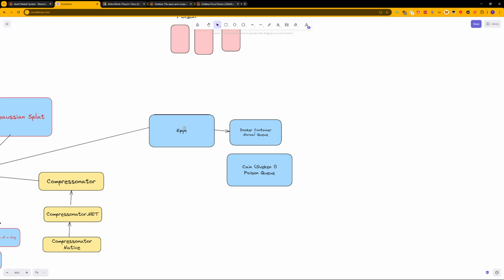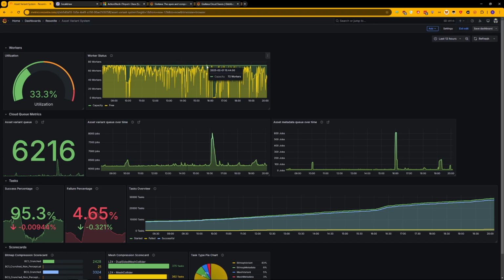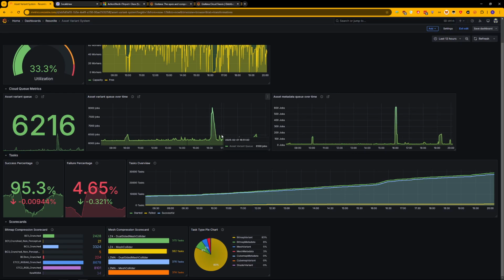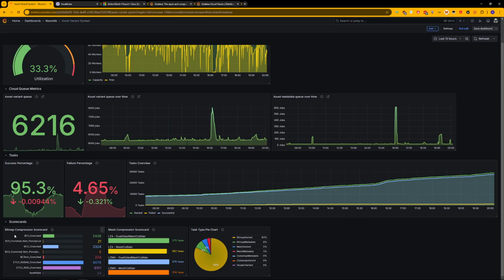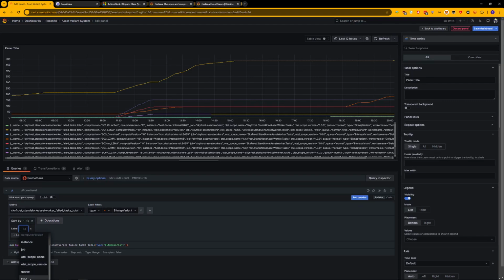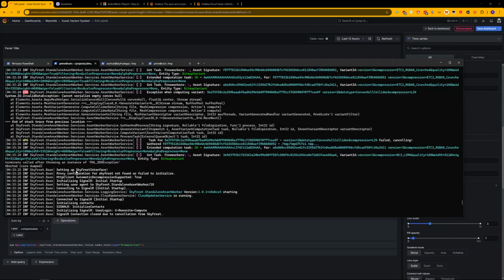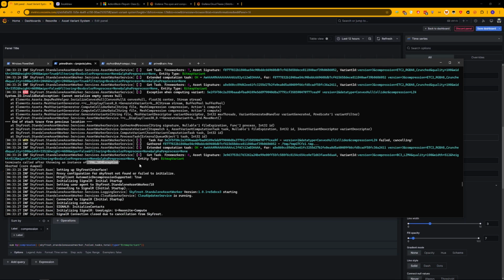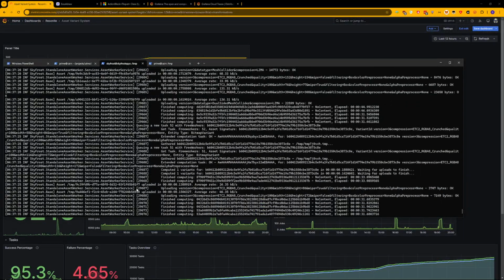Resonite Dev Log: Asset Worker Updates